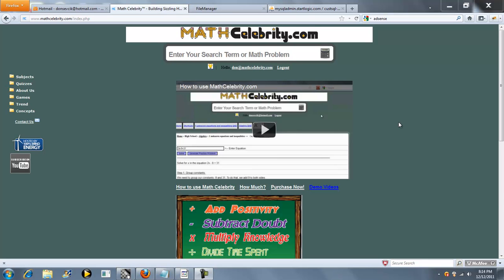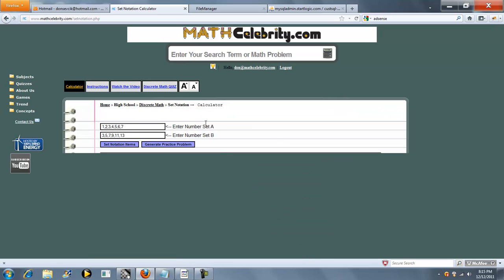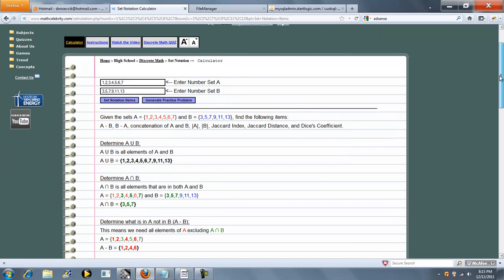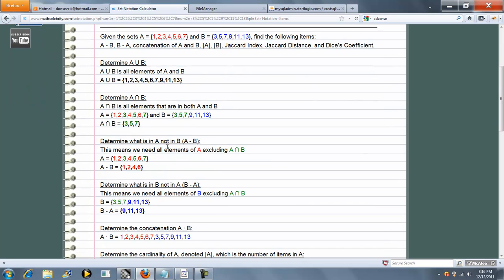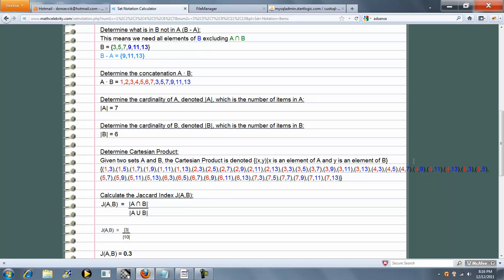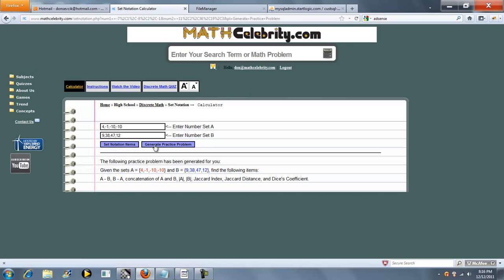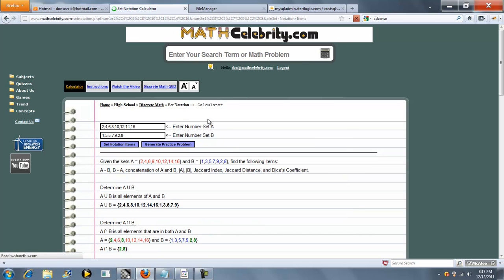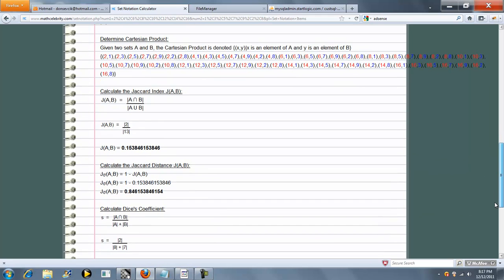Set Notation Calculator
Given two sets A and B, this determines:
A U B
A ∩ B
A - B
B - A
concatenation of A and B
cardinality -- |A|
cardinality-- |B|
Jaccard Index
Jaccard Distance
Dice's Coefficient. Get the tablet and products I use for math here: